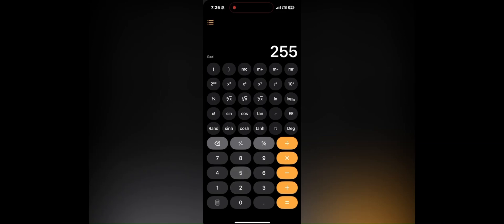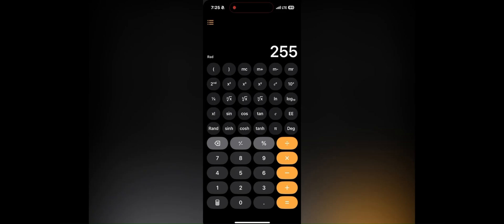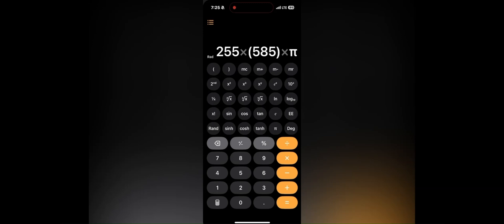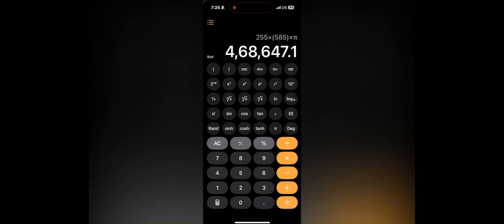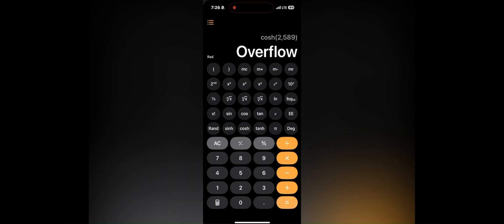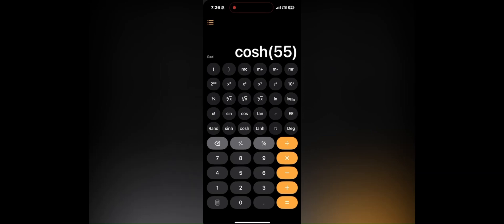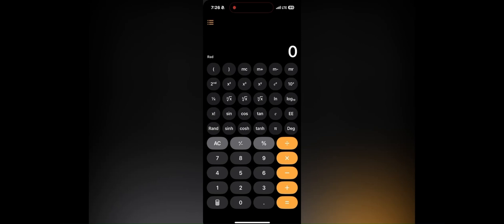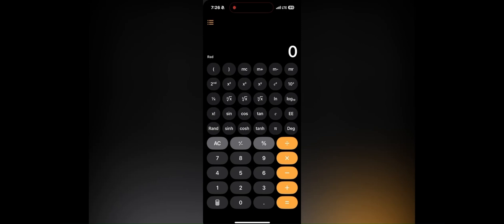iOS 18: How To Switch Between Basic And Scientific Calculator In Portrait View On iPhone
In this informative video, we explore the new features of iOS 18, specifically focusing on how to seamlessly switch between the basic and scientific calculator modes in portrait view on your iPhone.